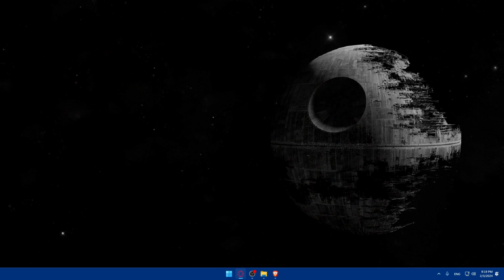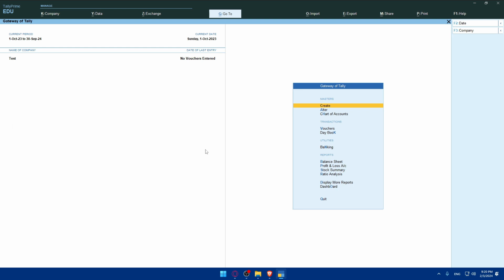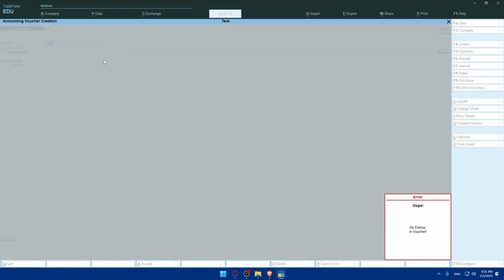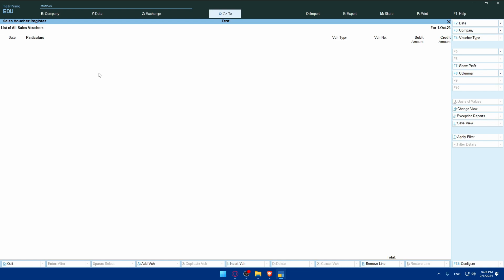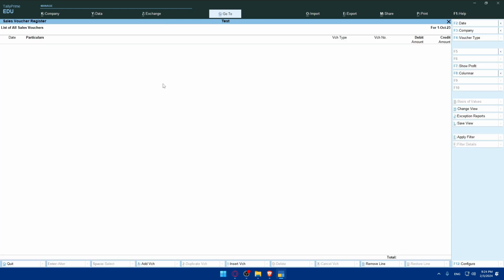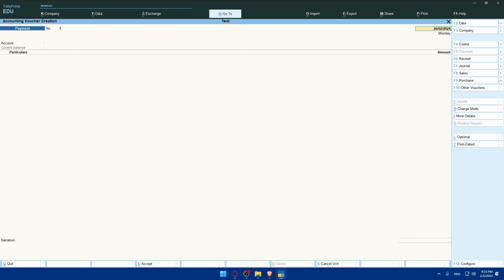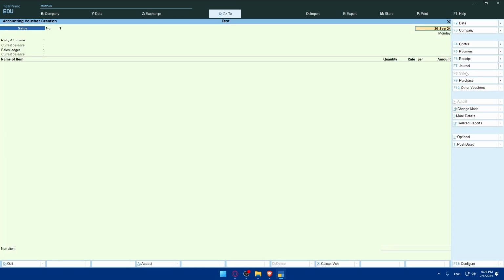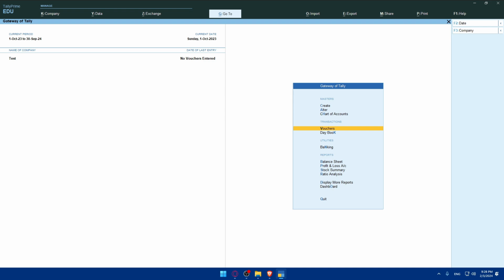How To Generate e Invoice In Tally Prime ! (Full Tutorial)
Today we talk about generate e invoice in tally prime,accounting software,tally solutions,tally prime,e-invoicing